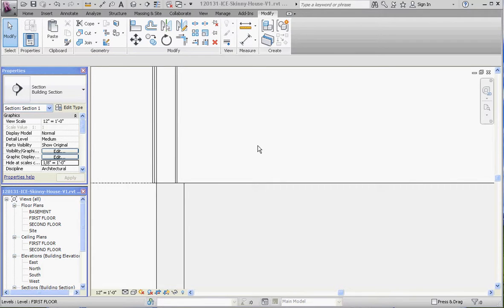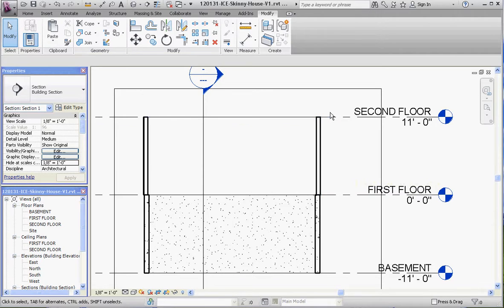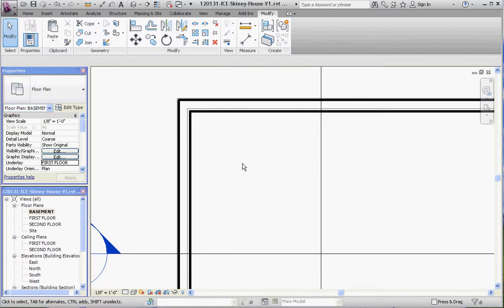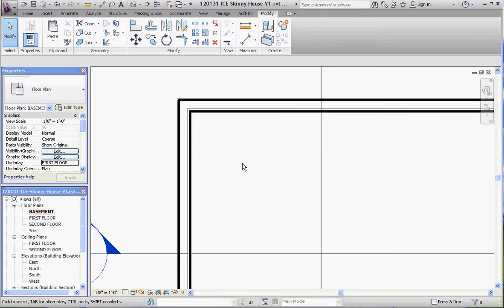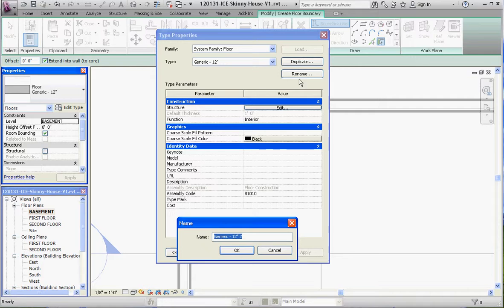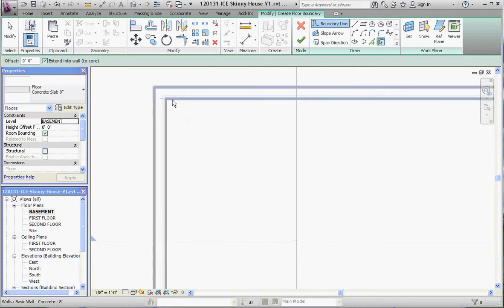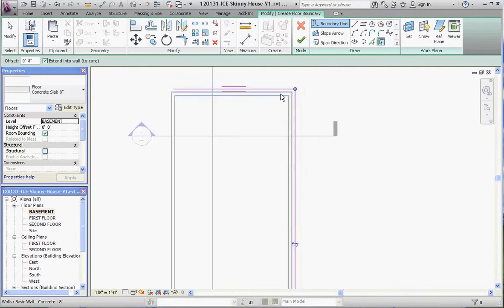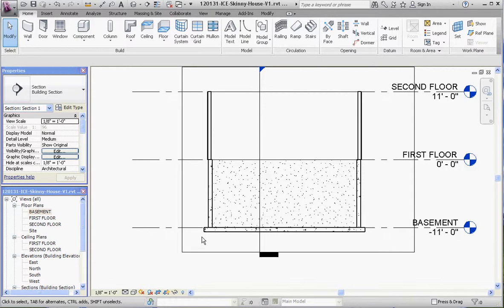Revit Architecture - Modeling a Basement Part 6, Creating Basement Floor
Revit Architecture, Week 5 Assignments, Modeling a Basement Part 6, Creating Basement Floor.

This video provides instruction on creating a basement floor simulating a slab and footing in a Revit house model.